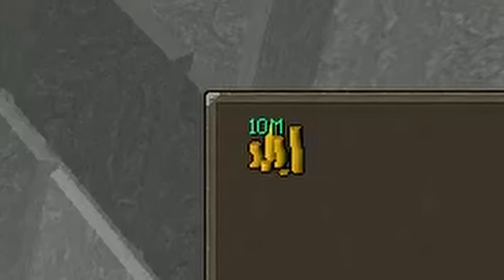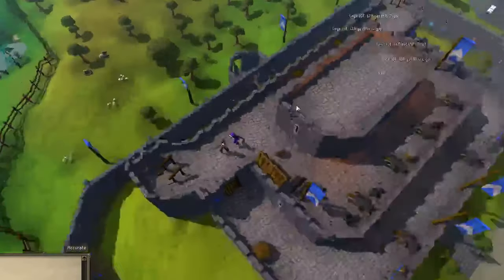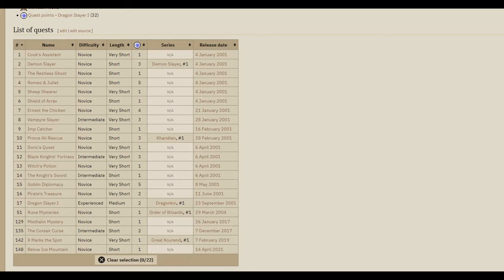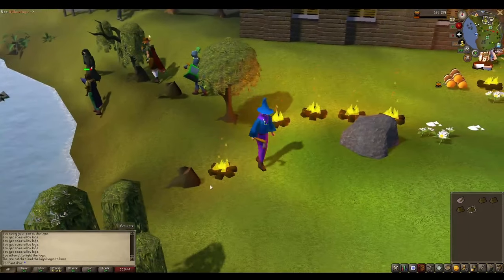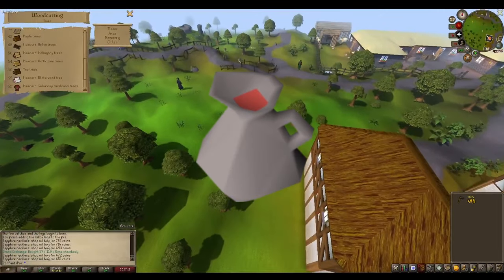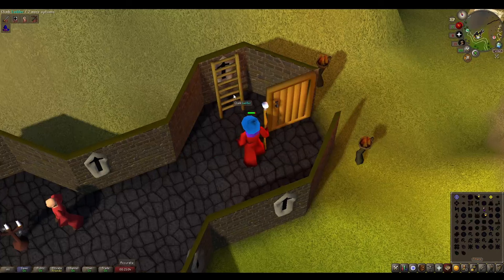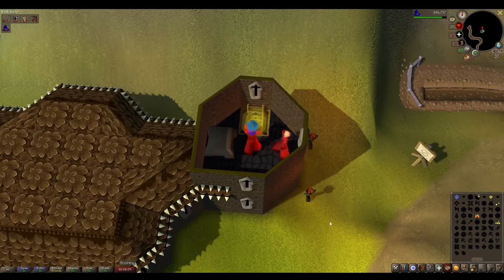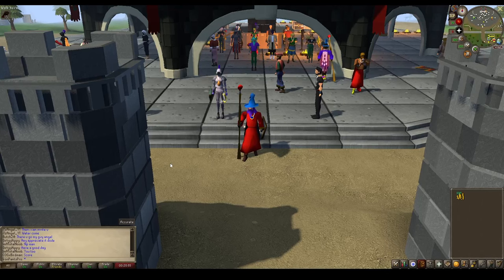How to Get Your First Bond in Old School Runescape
In this guide I take you through how to earn your first bond in Free to Play OSRS with minimal effort and risk. I followed this method and it worked for me!

Timestamps:
00:00 Intro
00:52 What You Should Know
02:25 Getting Started
02:56 Alternative Paths
04:05 Magic
05:08 My Method (Step 1)
07:33 Step 2
10:20 The Money Maker Engame
12:30 How to Buy a Bond Efficiently
13:21 Wrap Up